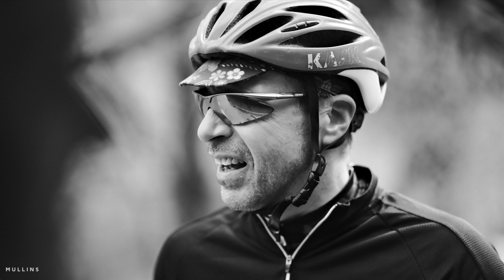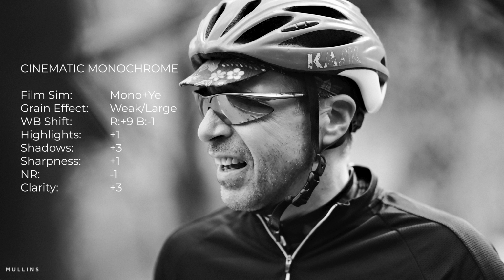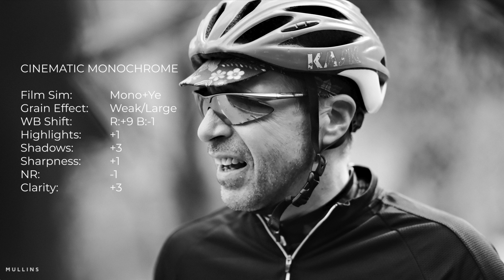7 New Fujifilm JPEG Recipes & Custom Settings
👍 Music from Artlist.

In this video, I introduce SEVEN new & unique Fujifilm JPEG recipes designed to enhance your photography with distinct, cinematic styles.

Whether you’re a photojournalist, a fan of film noir, or just looking to add some artistic flair to your shots, these recipes have you covered.

🔍 What's Inside:
00:00 Introduction
00:42 Notes
01:25 Cinematic Colour
05:29 Cinematic Monochrome
09:45 Documentary Colour
12:51 Documentary Monochrome
14:24 Lighthouse
17:27 Modern Movies
20:00 Pure Grit

👇 Drop your questions and thoughts below. I'd love to hear from you!